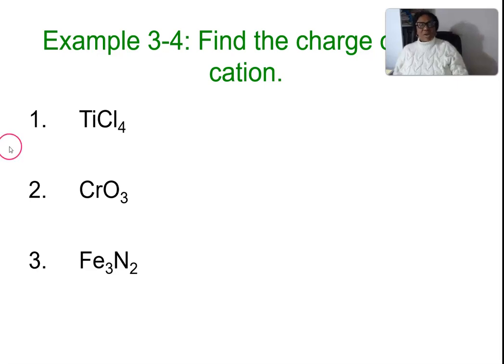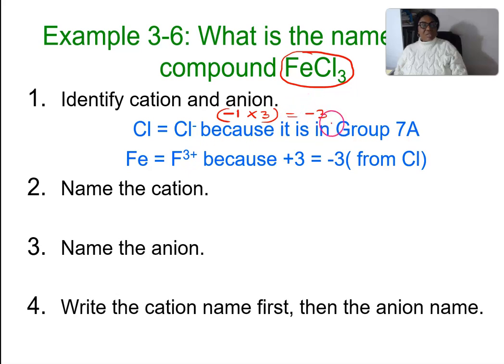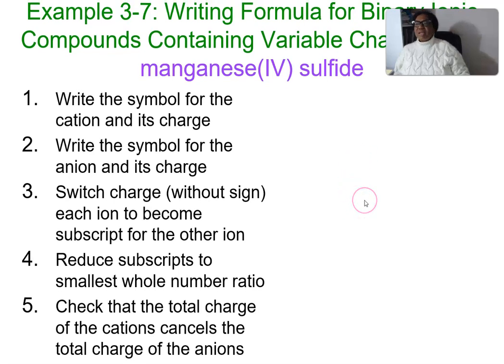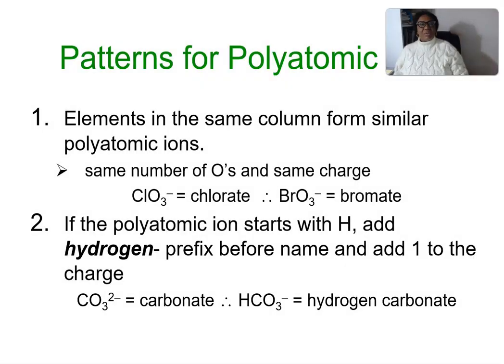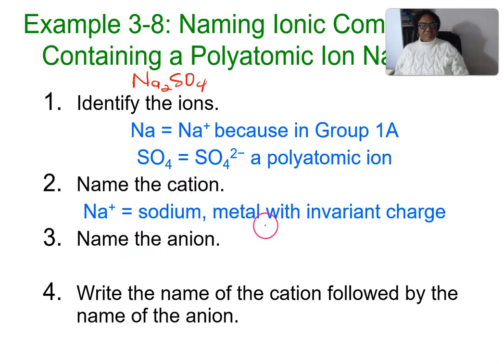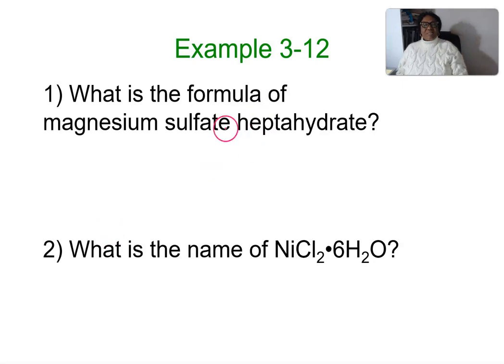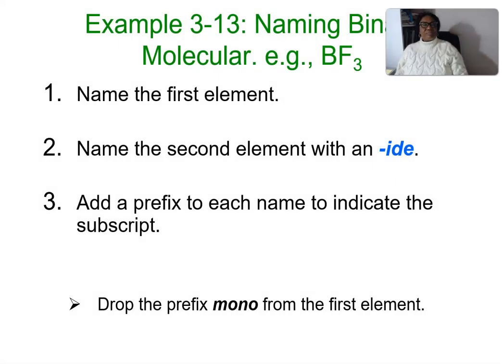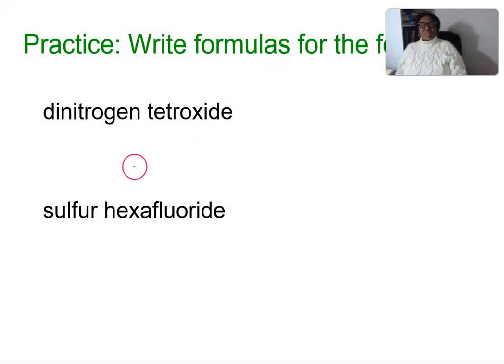Chapter 3: Finding Charge of Cation